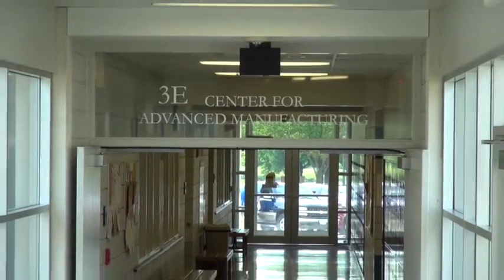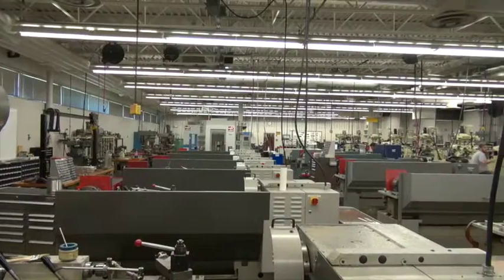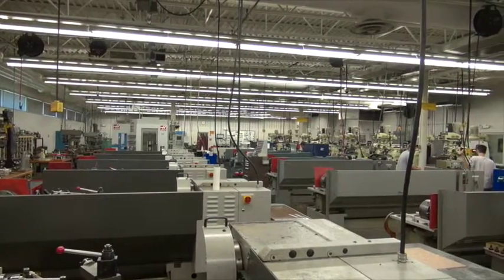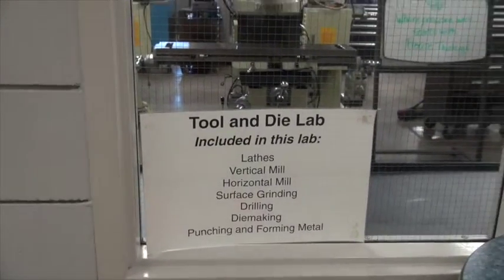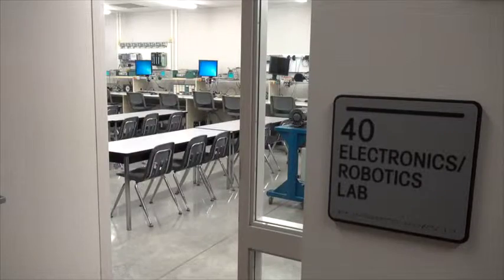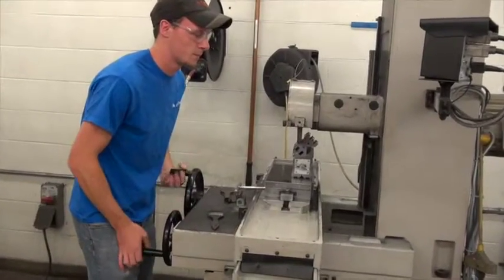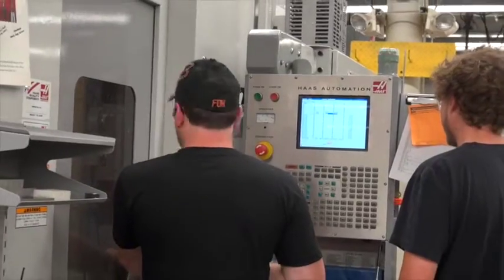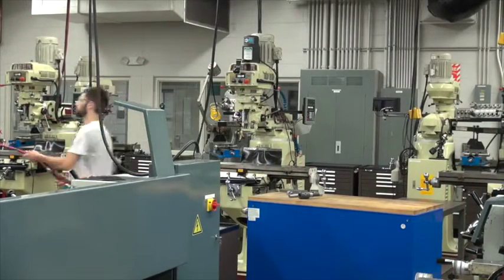DMACC Center for Advanced Manufacturing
Did you know manufacturing is the largest industry in Iowa? It's come a long way from the repetitive, assembly-line days.  Get to know this high-tech, innovative industry and get to know our program at DMACC.